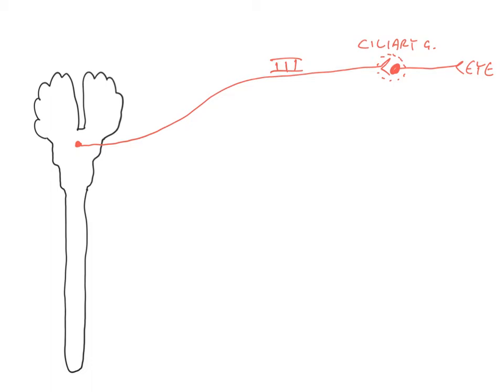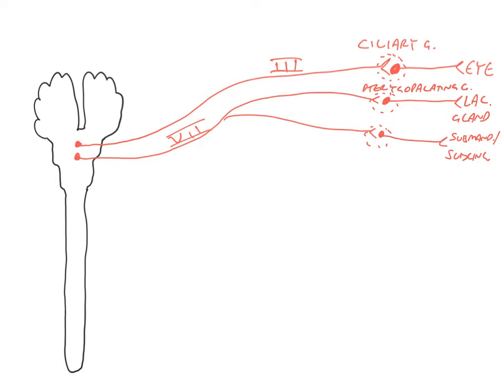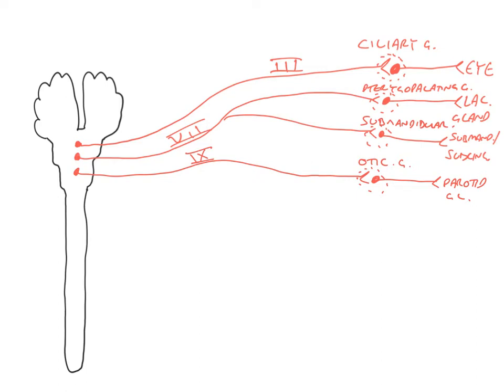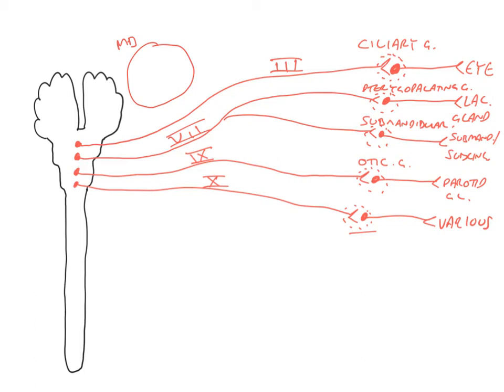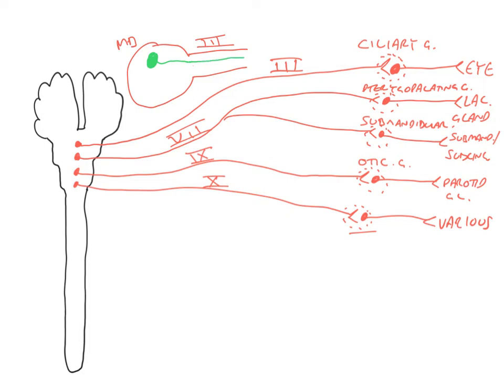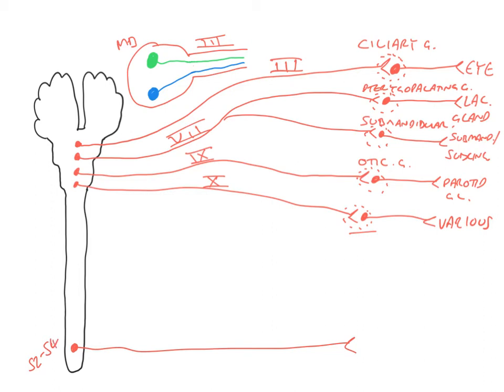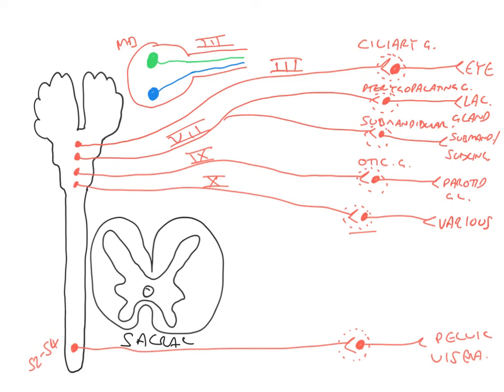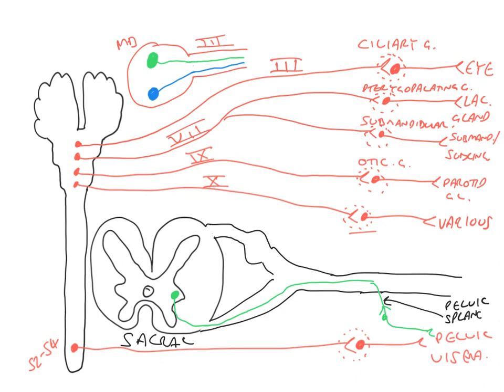Detailed overview of the parasympathetic system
Details of neuronal pathways in the parasympathetic system